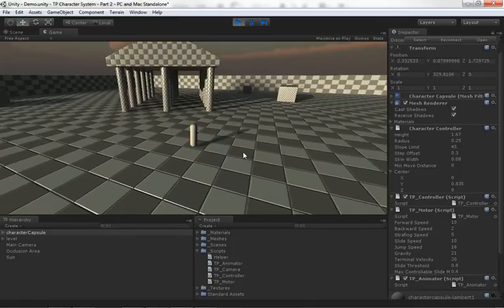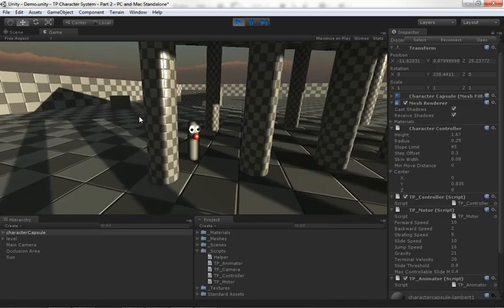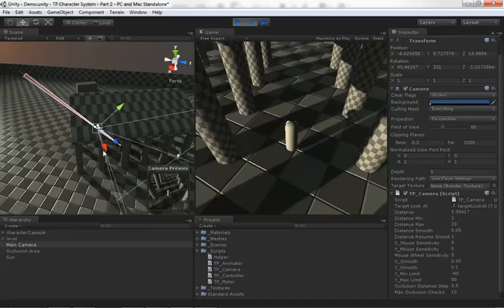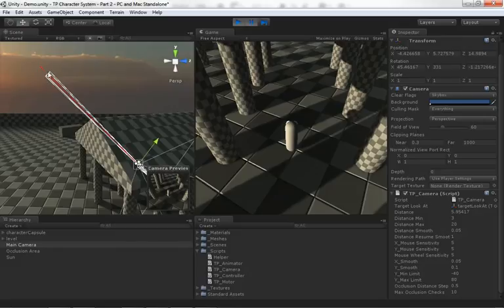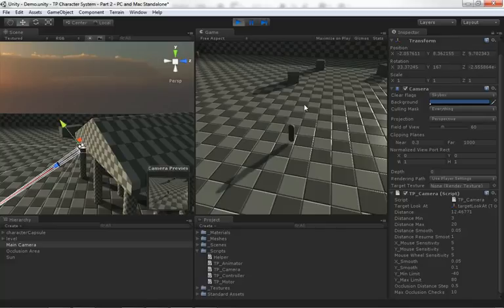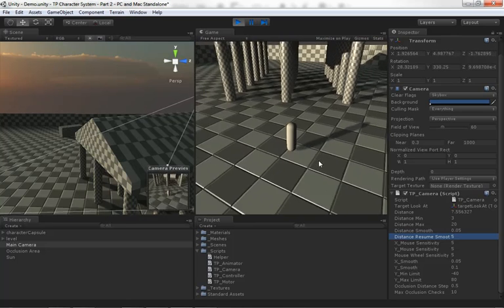Unity TPCS S03 020 Testing and Outro